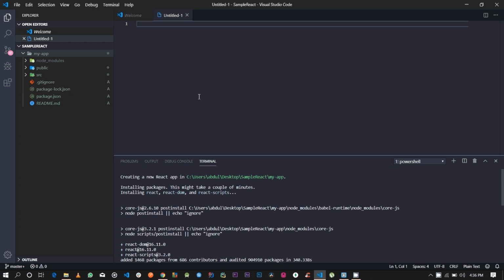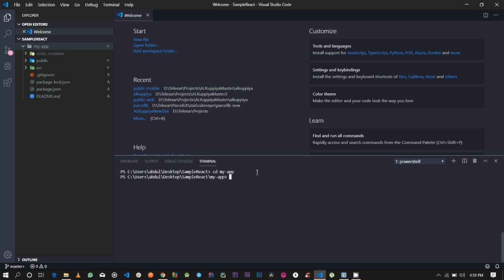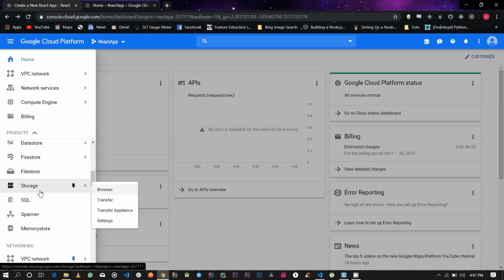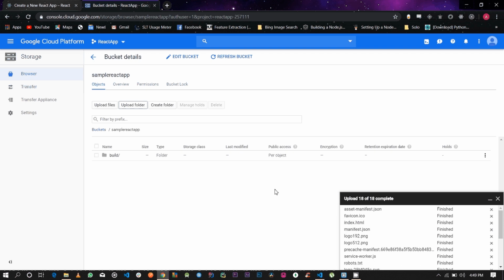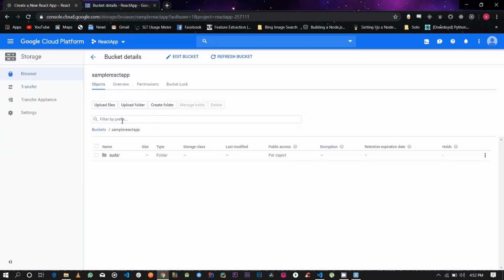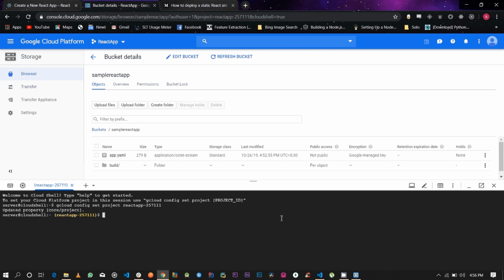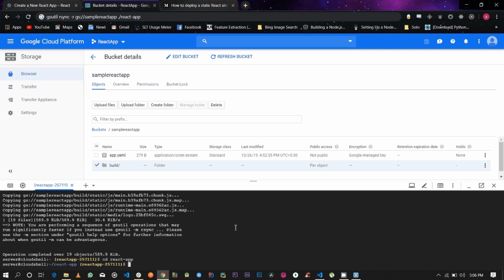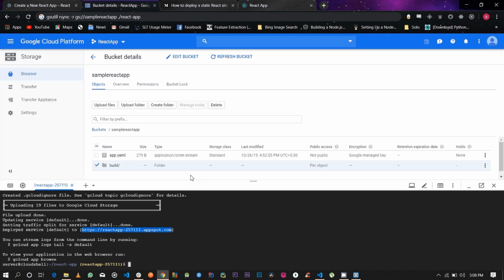Deploying a React app to Google Cloud.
In this video we will be walking you through on deploying a React static site to Google cloud.